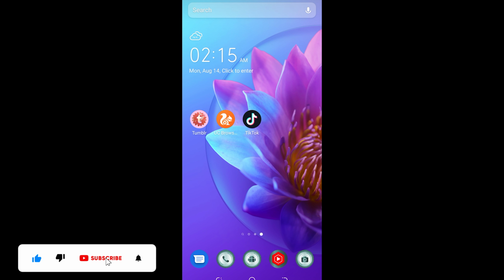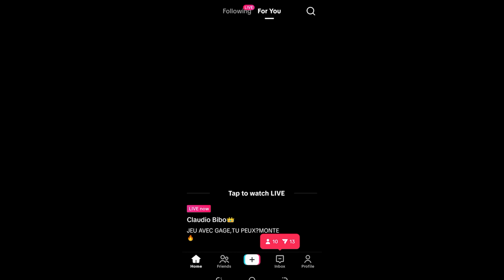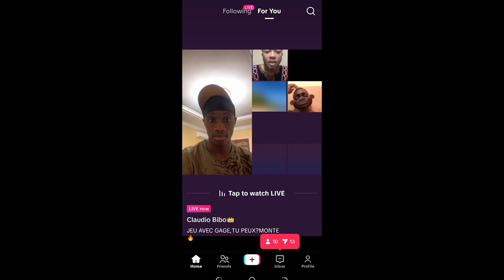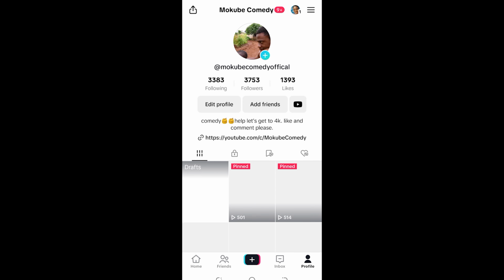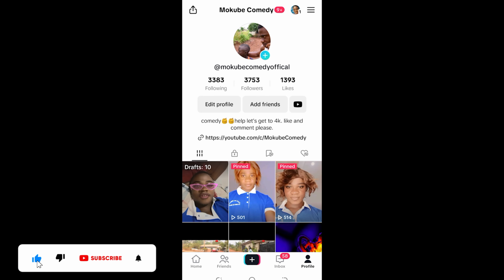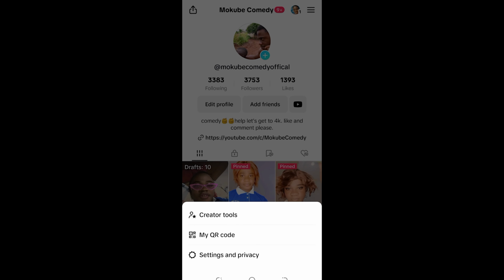How to Select Who Can Duet With Your Videos on TikTok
Are you looking for someone to duet with your videos on TikTok? In this video, we'll show you how to select who can duet with your videos on TikTok.

Duets are a popular feature on TikTok, and there are a lot of talented singers out there who would love to duet with you. In this video, we'll show you how to select who can duet with your videos on TikTok, so you can find the perfect collaborator! We'll also give you some tips on how to create a great duet with your partner, so you can create some amazing videos together!